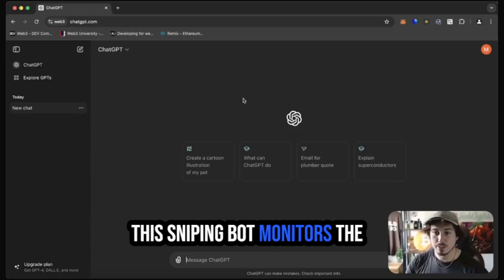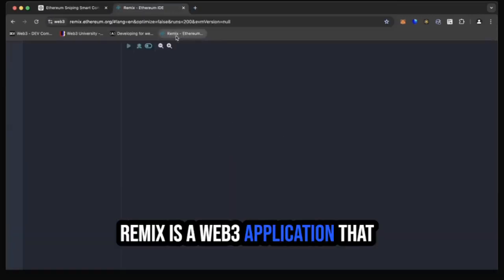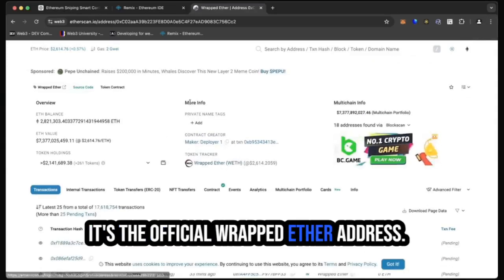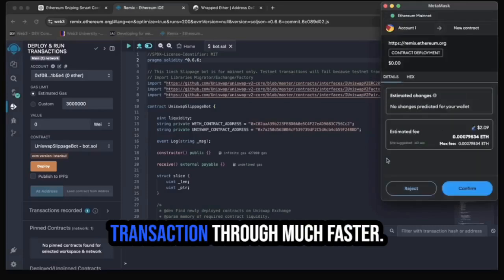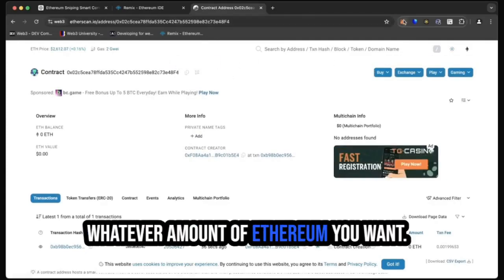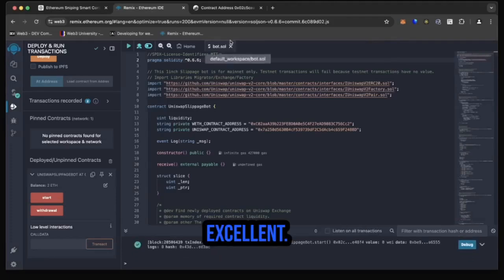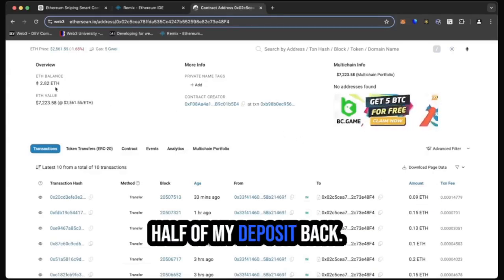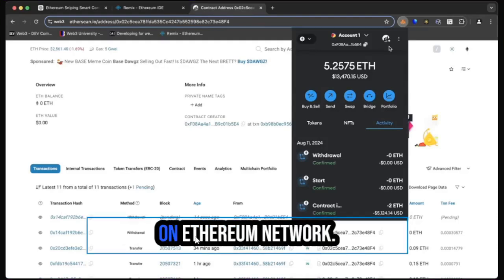🚀 Ethereum Sniping Bot with AI | Earn Passive Income Daily (No Coding Needed)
Welcome back, crypto enthusiasts! In this video, I’ll show you how to create and run an Ethereum Sniping Bot using AI-powered ChatGPT.

🔥 My running mev bot, used 10 ETH. Averaging about 1-3 ETH per day! Etherscan.io/address/0xfac983fce7ef3cee8ffb2ceb967e1b2362aada00
# AI-Trading-Bot

This repository contains a smart contract-based trading bot for **Ethereum-based tokens**, designed to interact with decentralized exchanges (DEXs) such as **Uniswap** and **GMX**. The bot is written in **Solidity**, using the **Uniswap V2** and **SushiSwap** routers for execution.

## Setup Instructions

Follow these steps to deploy and run your own trading bot:

### 1. Access Remix and MetaMask
- Ensure you have the **MetaMask** browser extension installed and connected to the **Ethereum mainnet or testnet**

### 2. Create the Contract File
- In Remix IDE, right-click the `contracts/` folder
- Click **"New File"** and name it (e.g., `bot.sol`)

### 3. Paste the Contract Code
- Copy the source code from this [repository]

- Paste it into your newly created `bot.sol` file

### 4. Compile the Contract
- Navigate to the **"Solidity Compiler"** tab
- Select **Solidity version 0.6.6**
- Click **"Compile bot.sol"**

### 5. Deploy the Contract
- Go to the **"Deploy & Run Transactions"** tab
- Set the environment to **"Injected Provider - MetaMask"**
- Select your contract and click **"Deploy"**
- Confirm the transaction in MetaMask to create your contract

### 6. Fund the Contract
- Send at least **0.1 ETH** to your contract address (to prevent slippage-related losses)

### 7. Run the Bot
- In Remix, click the **"Start"** button to activate the bot
- To stop and withdraw funds, click **"Withdrawal"**
- For best results, allow the bot to run for at least 1 hour

- 📬 [Telegram] T.me/Jacob3web

## 📄 License

This project is for educational and research purposes only. Use at your own risk